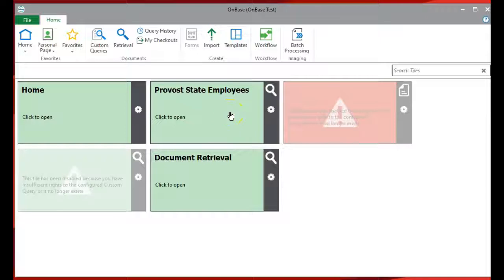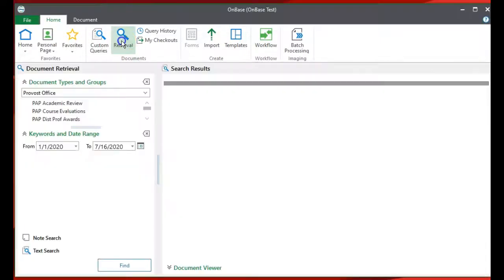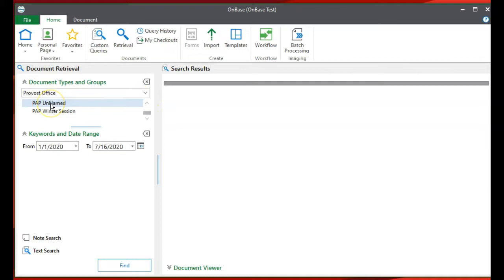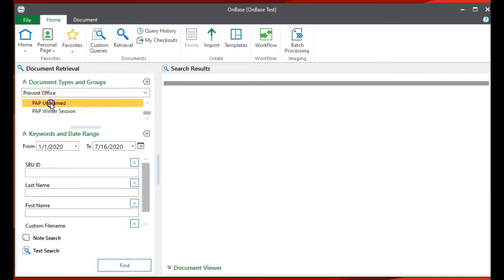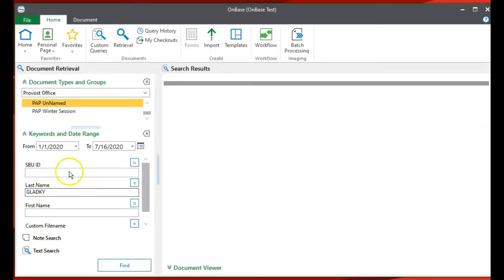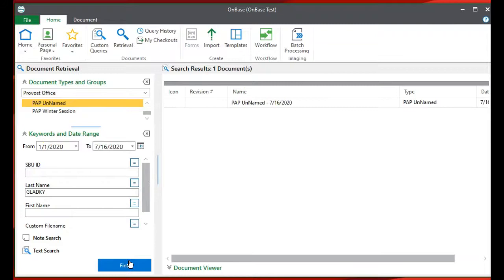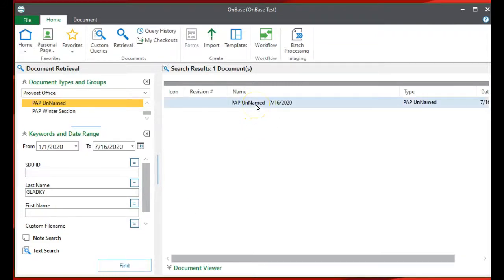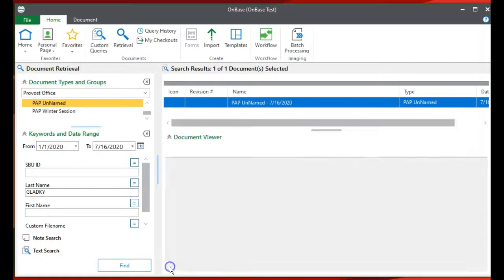7 Onbase Retrieve a document